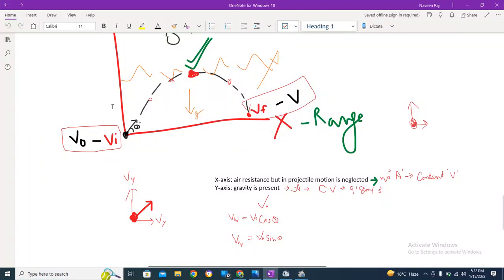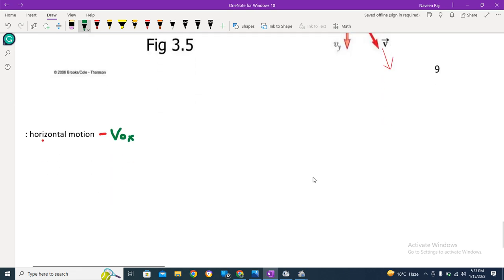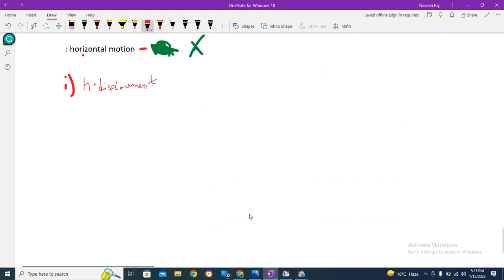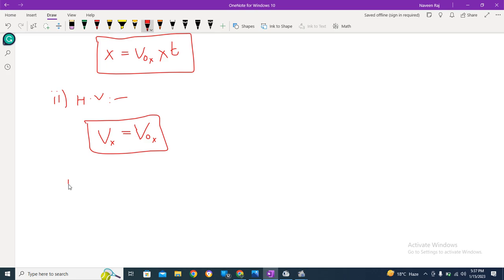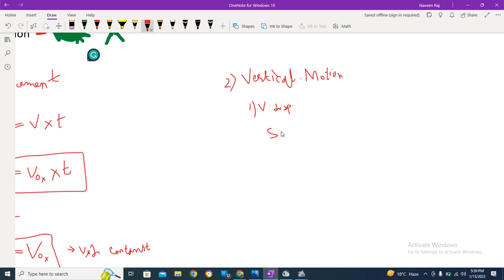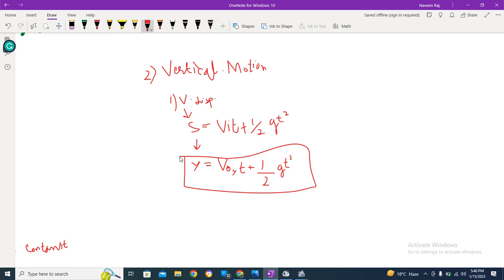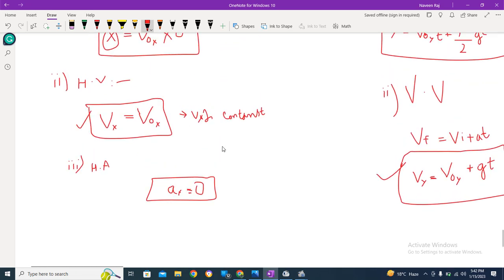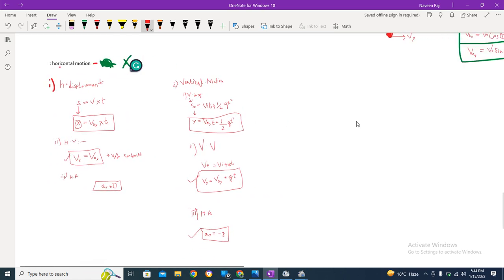Projectile motion part four/ projectile motion explained